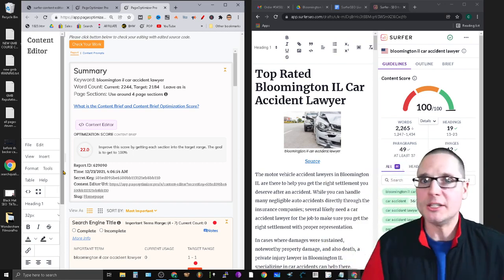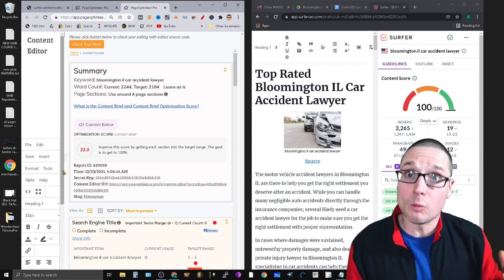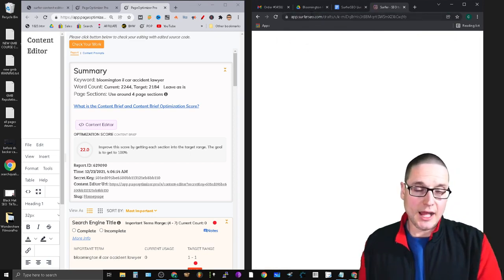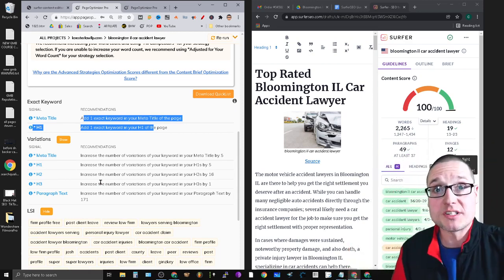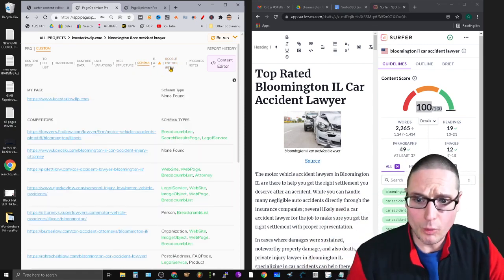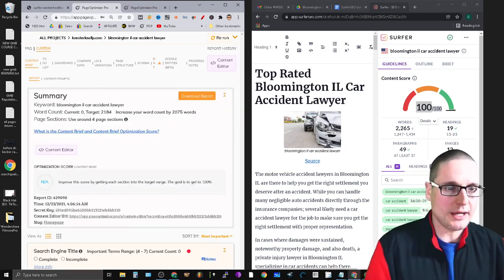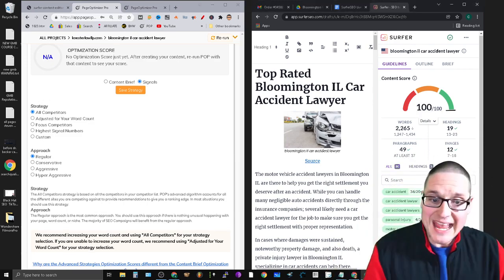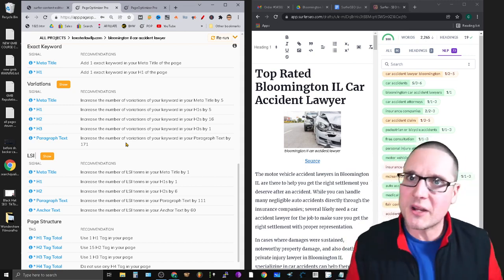Blog Writing SEO Tools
Blog Writing SEO Tools - How to optimize your blog writing to rank on Google and other search engines.

When choosing an on-page SEO tool  for blog writing you're really trusting that the tool is going to optimize your blog the best way possible for rankings while keeping the high quality writing that you spent time creating.

This video will showcase two tools that are great for optimizing blog content or any content to be SEO optimized. The main things that I will cover in todays video are going to be costs along with the SEO tool optimization scores and how they are used side by side. These tools include other elements to ranking besides just the words. This includes video and image optimization along with how many headers to use and paragraphs to write.

I'm always happy to assist with SEO content writing.

30 W Broad St fl2
Tamaqua PA 18252